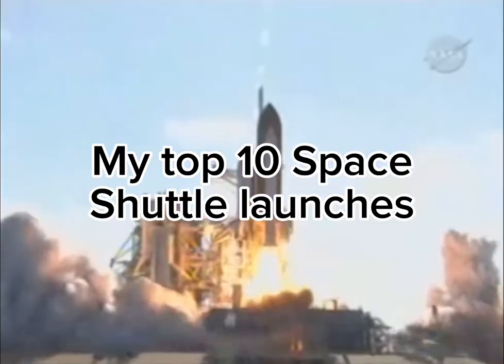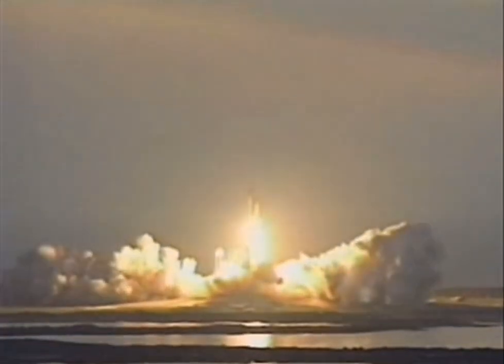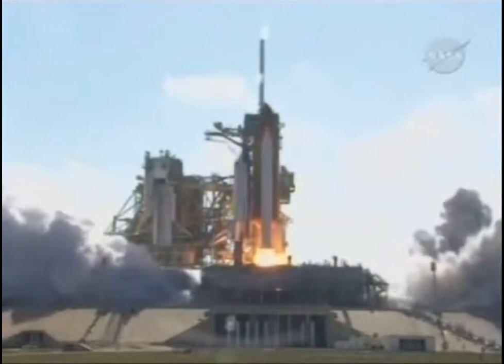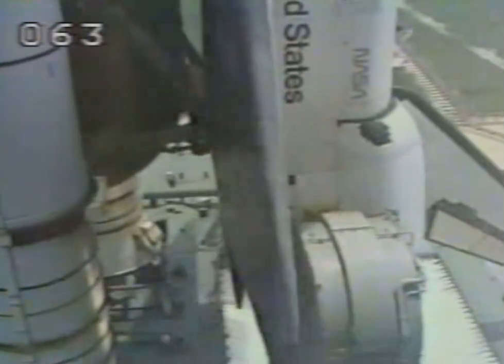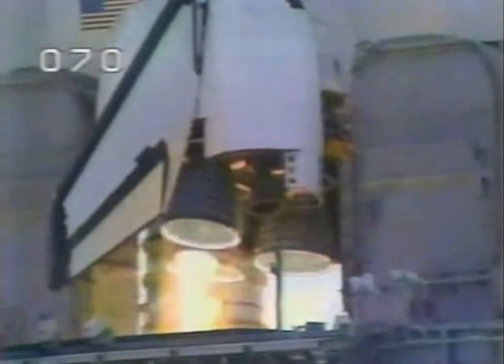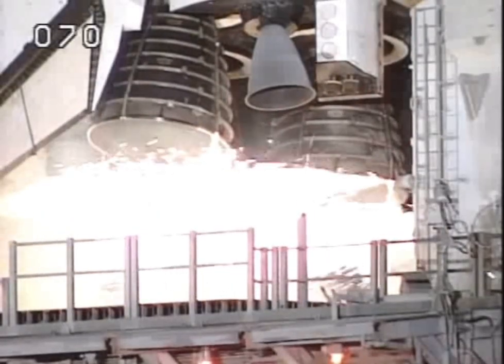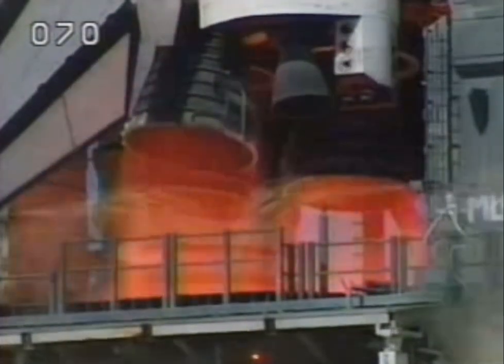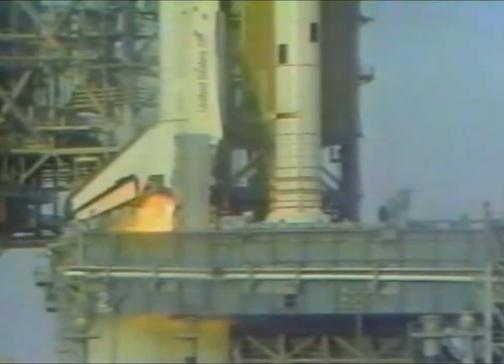My top 10 space shuttle launches